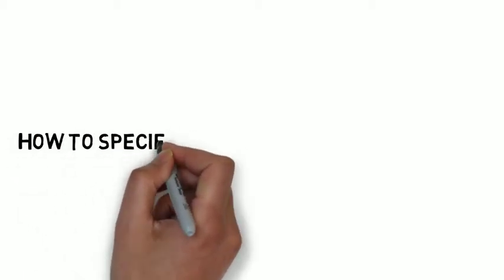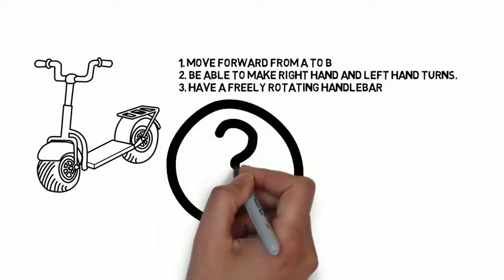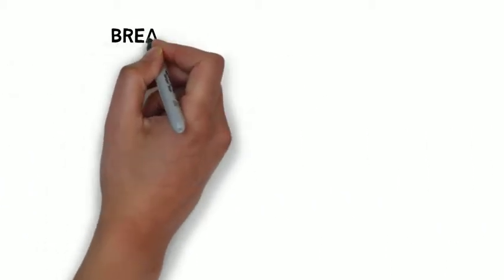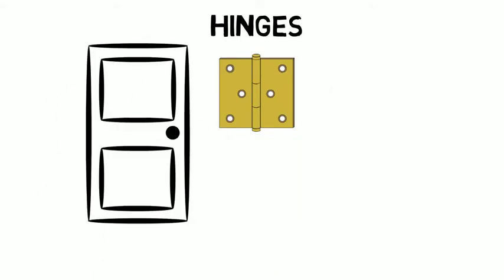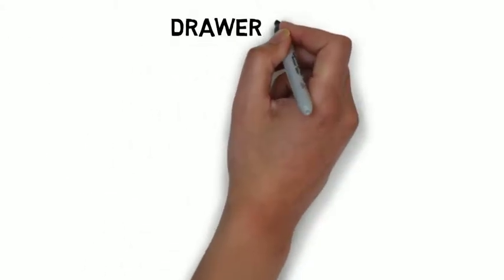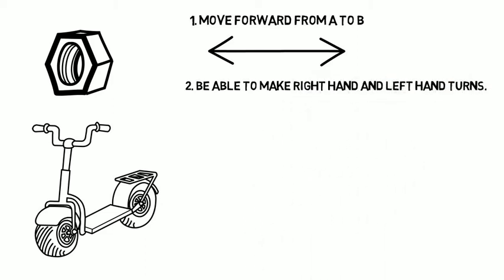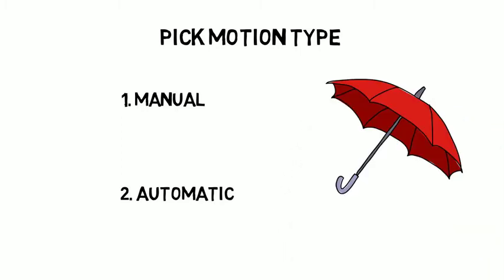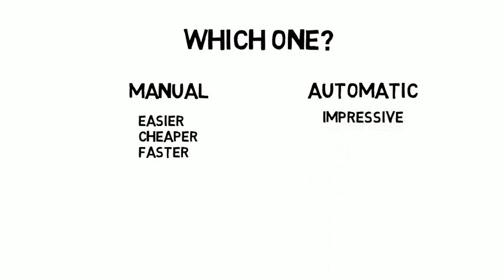How To Specify Motion For A Moving Project Part 2: Classification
Part 2 or the Specify Motion step.